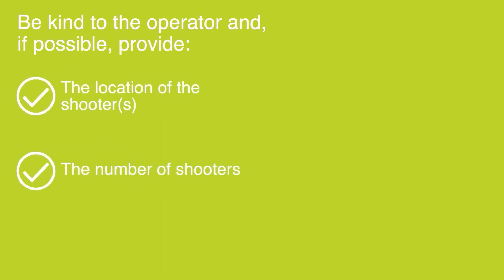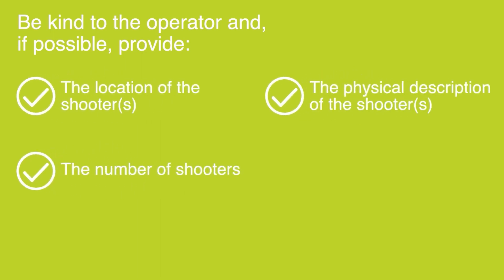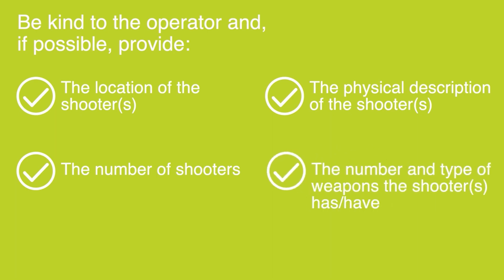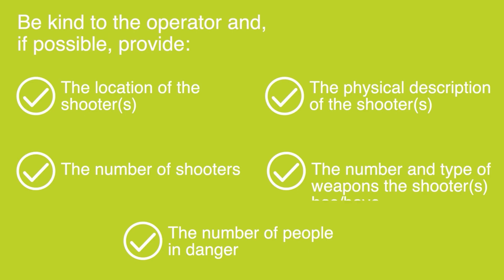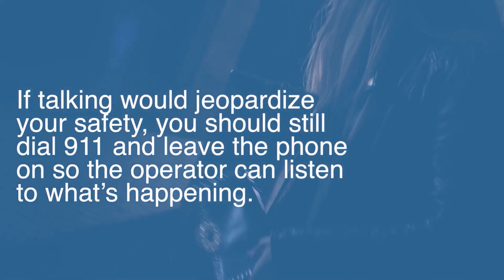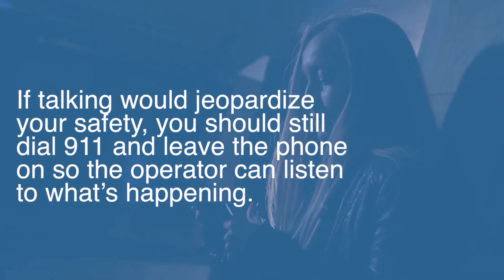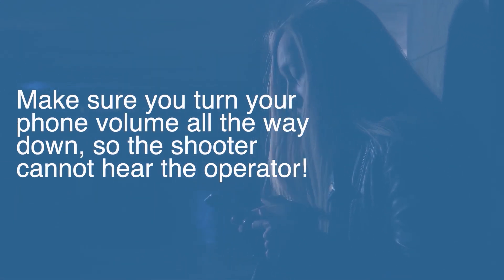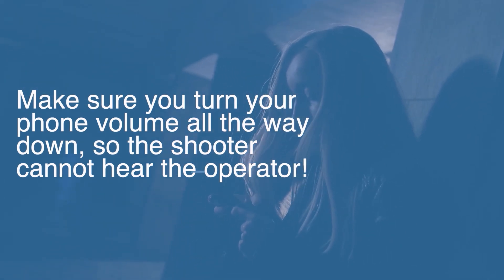Active Shooter Response Training: What 911 Operators Need to Know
In moments of crisis, clear communication can make all the difference. This training explores the critical information 911 operators need during an active shooter situation to ensure a swift and effective emergency response. From describing the shooter’s appearance and location to relaying the layout of the premises and potential hazards, the details shared with emergency responders can save lives.

By equipping individuals with the knowledge to provide accurate and essential information, this course empowers workplaces to prepare for the unthinkable. It's not just about responding—it's about fostering a culture of awareness and readiness to protect lives. Together, we can turn preparedness into a lifesaving tool.

Learn the key questions 911 operators will ask during an active shooter situation.
Understand how to provide detailed and actionable information to emergency responders.
Gain insights into describing the shooter, environment, and situation effectively.
Explore strategies for staying calm and focused during emergencies.
Support the development of workplace emergency communication protocols.

Course Details

Language(s): EN / ES / FR / Other
Length: 9 minutes
SKU: AT010
Updated: 2021

Prepare to Act

In emergencies, seconds count. Knowing what to say to 911 operators can be the difference between chaos and a coordinated response. This course equips you with essential communication skills to stay calm, provide accurate details, and assist responders in saving lives.